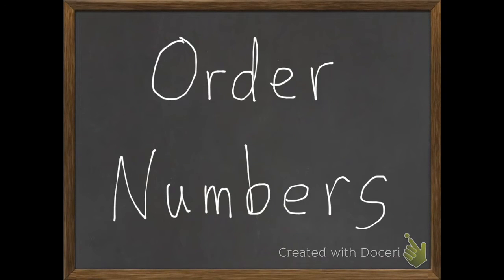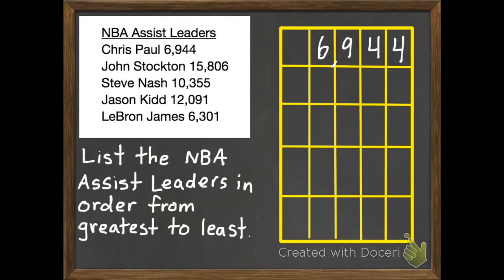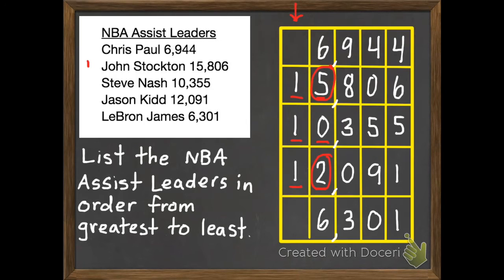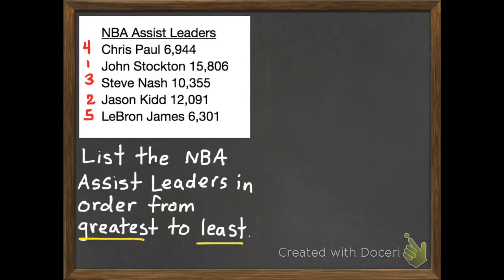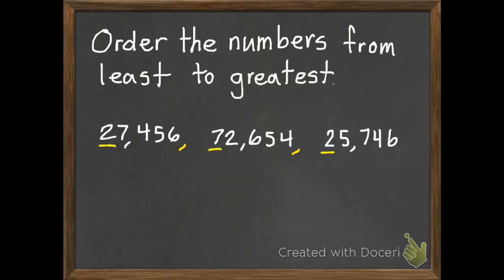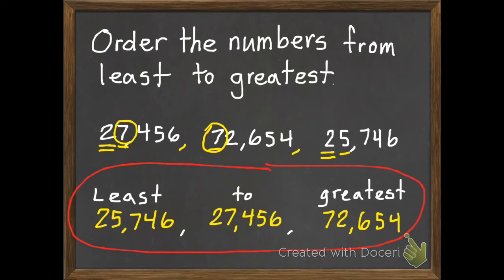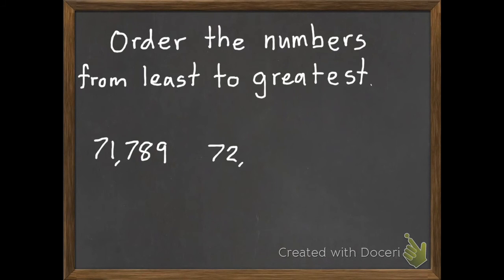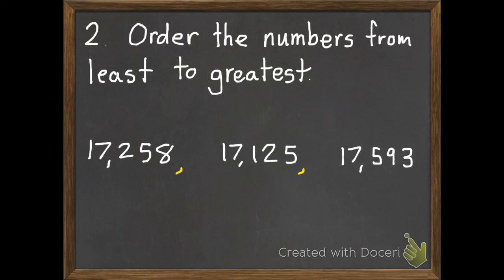Order Numbers 1-4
This fourth grade math lesson will help you order numbers from least to greatest and greatest to least. Common Core State Standard 4.NBT.2